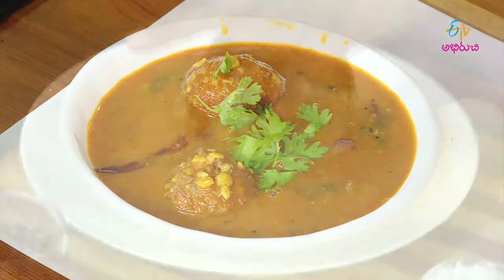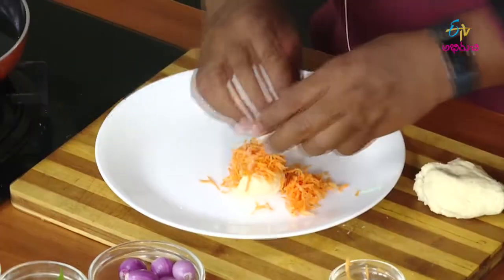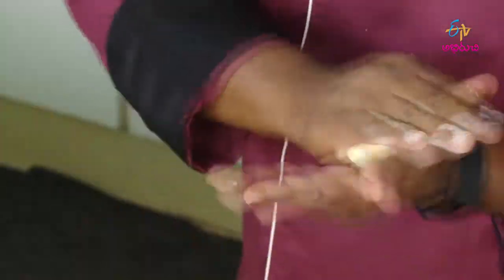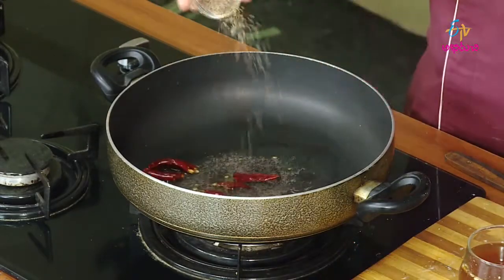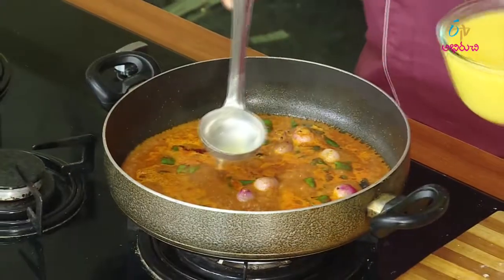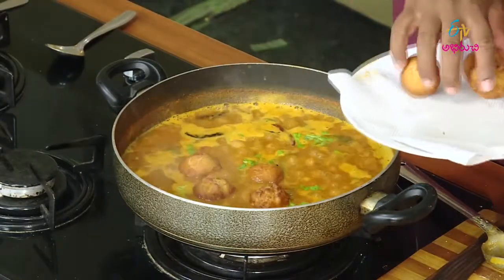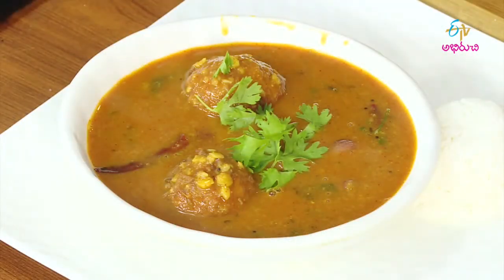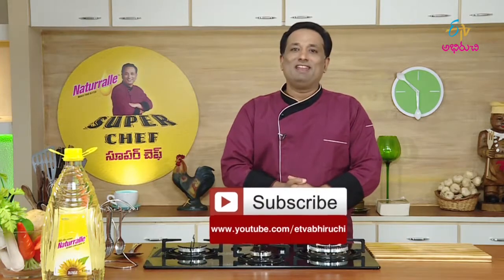Gulab jamun sambar | Quick Recipe | ETV Abhiruchi